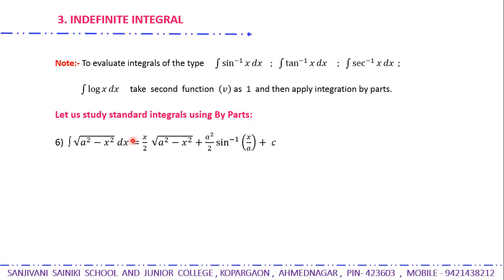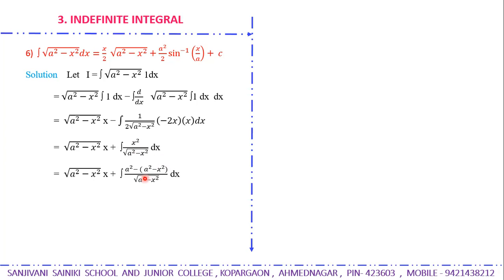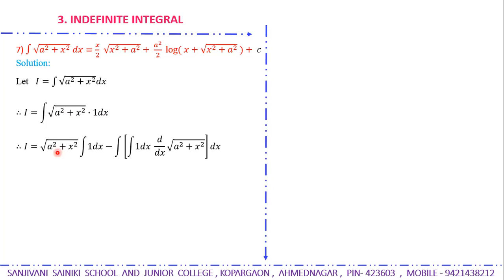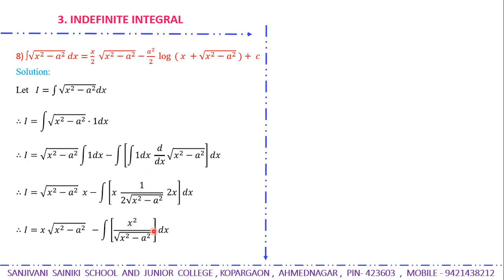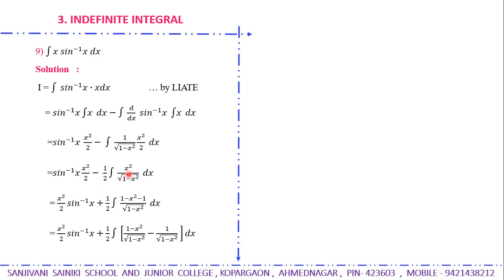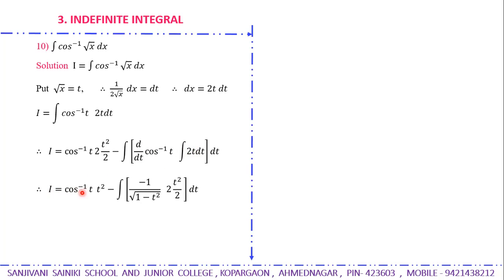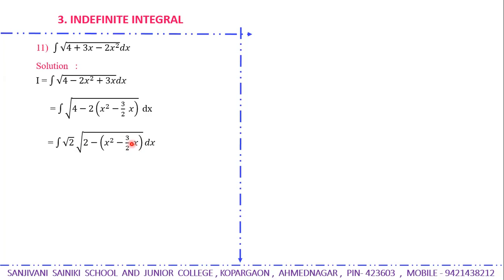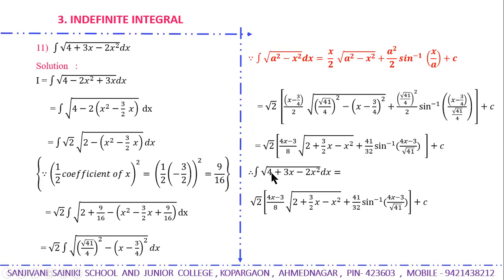Part-II Indefinite Integration (Lecture-21)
Standard Integrals using By Parts